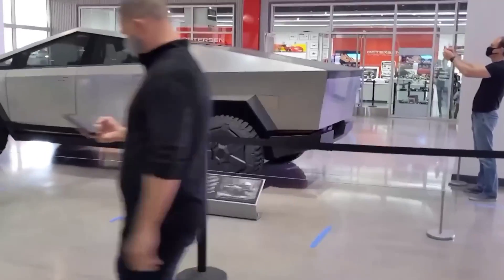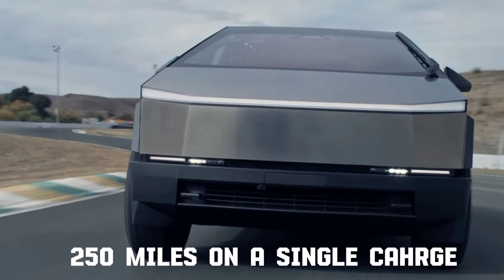Tesla's 2024 Cybertruck Has Hit The Market...But Does It Hit The Mark?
Everything you need to know about Tesla's Cybertruck. What's all the hype about? Is it available? Does it somehow look cooler after watching this video? Come check it out!